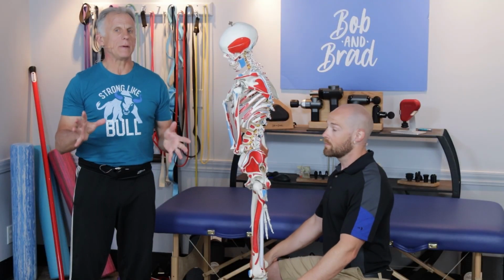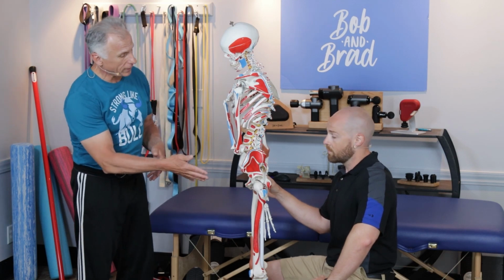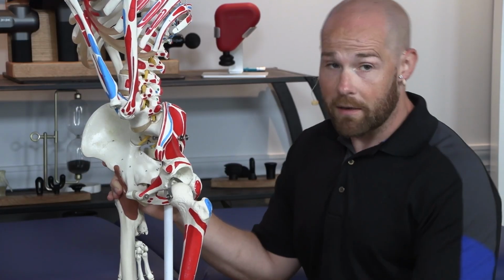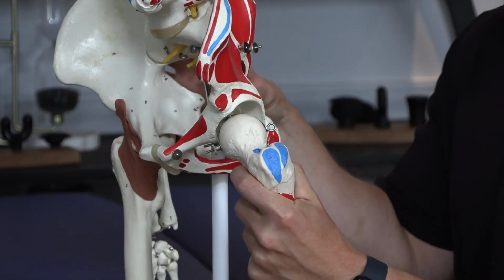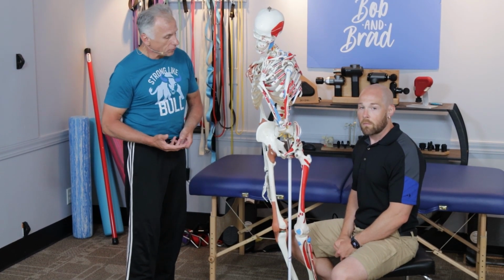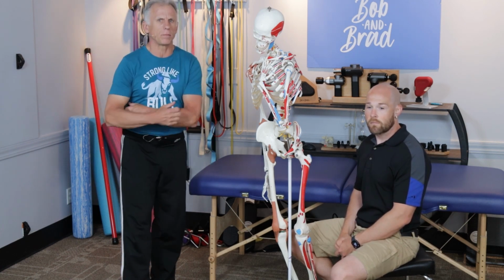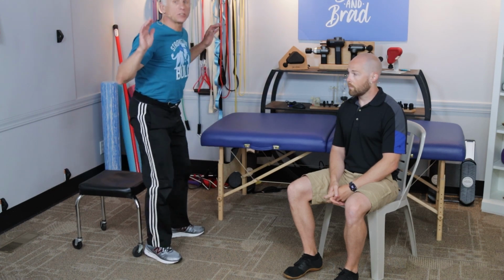MOST Important Exercise To Master If You Have Arthritis pt 2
Welcome to Bob and Brad Clips! The shorter version of the full Bob and Brad Video.
Brad and Mike discuss the most important exercise to master if you have arthritis.

Featured Products
1) Q2 Mini Massage Gun US